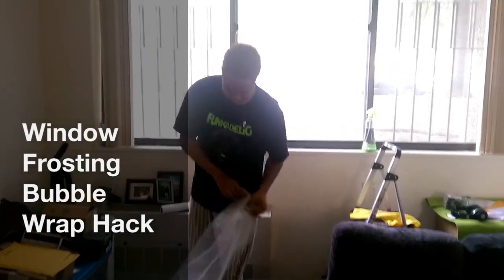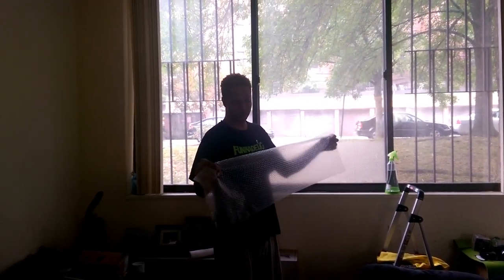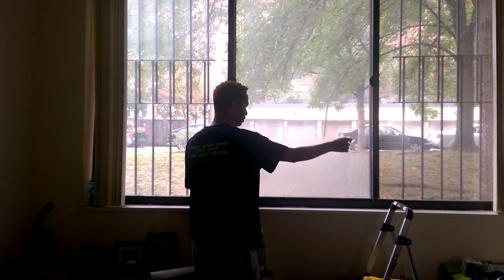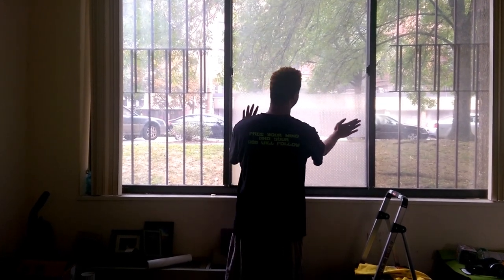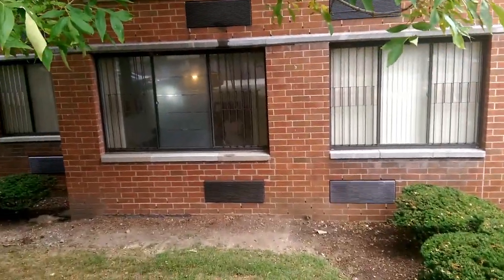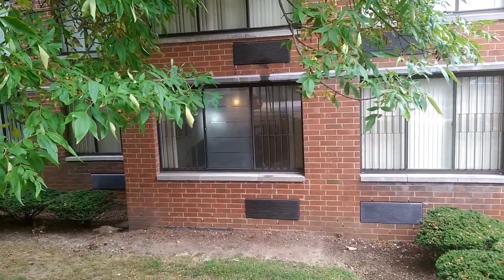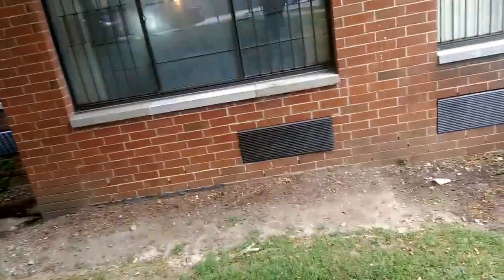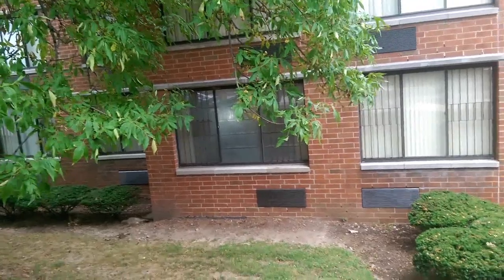Window Frosting Bubble Wrap Hack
Everyone was seeing into our living room, so I decided to do something about it. I saw that people were doing this for insulation, so I decided to do it as a privacy window first and have it double as insulation.